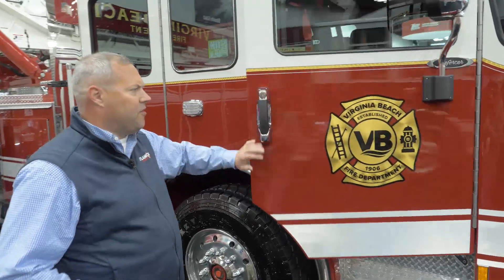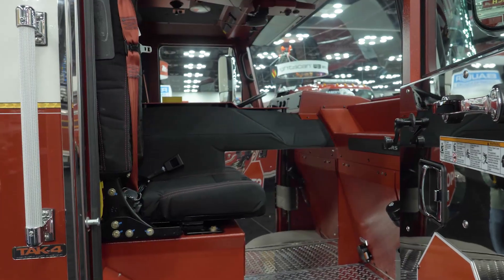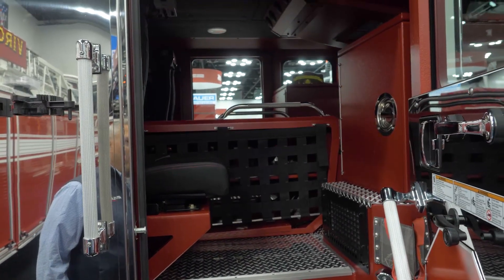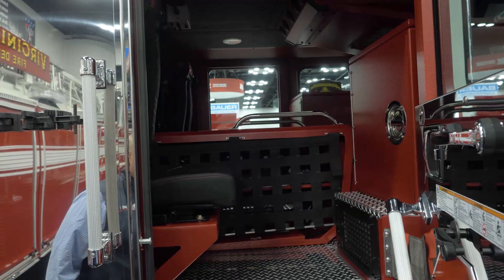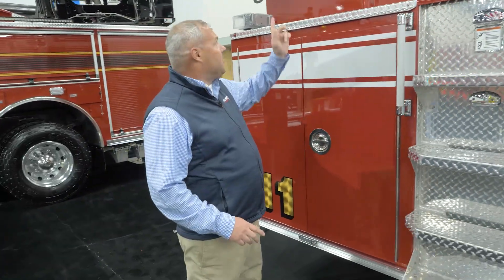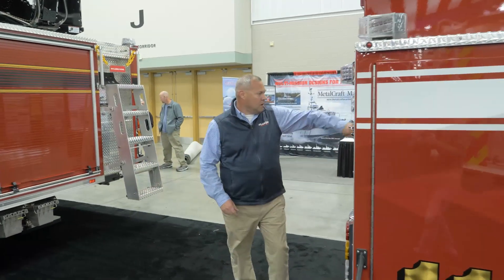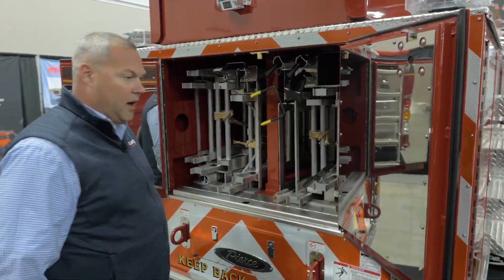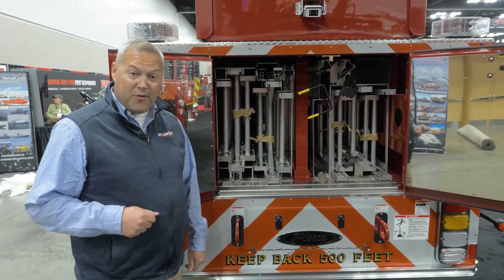Enforcer™ 100’ Heavy-Duty Tractor Drawn Aerial – Virginia Beach, VA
Talk about a tiller!

Walk around Virginia Beach Fire Department’s Enforcer 100’ TractorDrawnAerial. This AscendantTDA offers unmatched maneuverability and positioning in VirginiaBeachVA. Inside the crew cab, two forward facing seats are separated by an EMS compartment. Their department serves approximately 450,000 people in residential, commercial and tourist areas.

Chassis: 70” cab
Seating Capacity: 5
Overall Height: 11’ 2”
Overall Length: 59’ 5.75”
Front Suspension: TAK-4® Independent Front Suspension, 19,500 lb
Rear Suspension: Air, 31,000 lb
Engine: Cummins X12, 525 hp, 1695 lb-ft
GVW: 73,300 lbs
Job Number: 39082
Dealership: Atlantic Emergency Solutions, Inc.

Chapters:
0:16 – Virginia Beach, VA
0:29 – Tractor Drawn Aerial
0:43 – Crew cab
1:05 - 100’ Heavy Duty Aerial Ladder
1:57 – Ground ladders